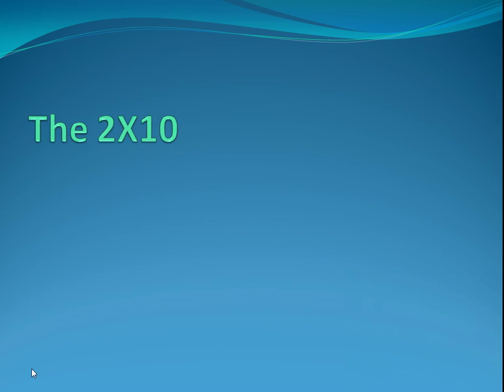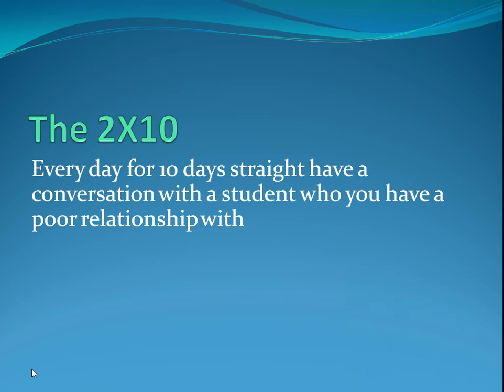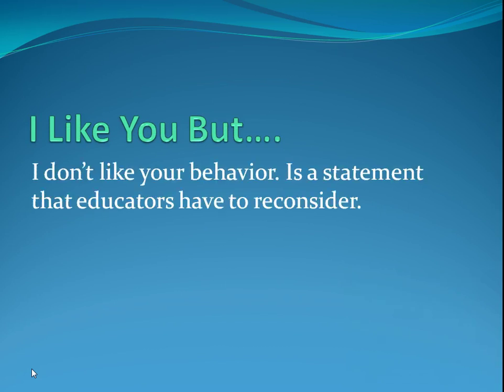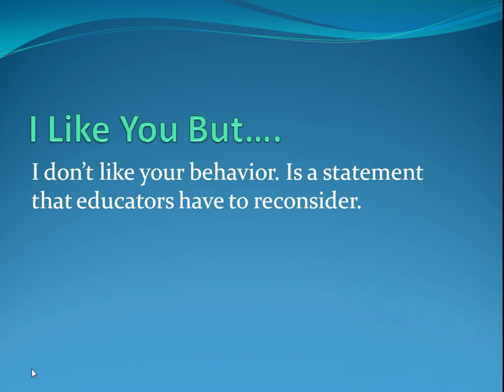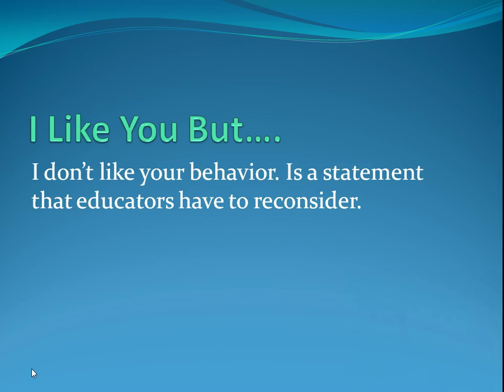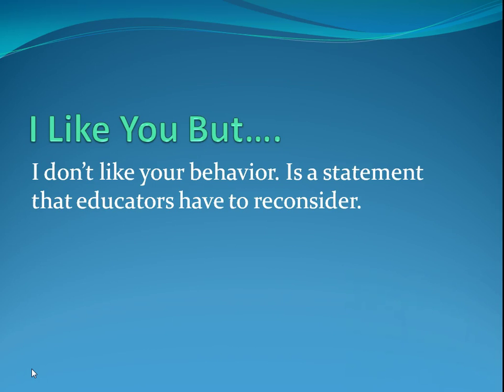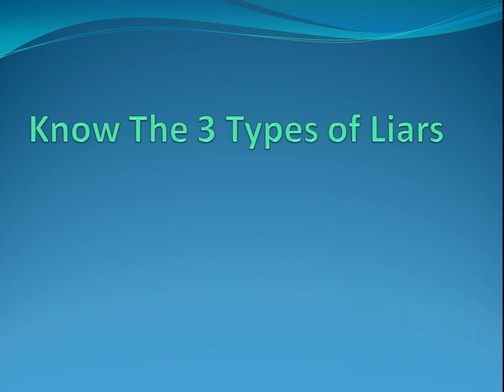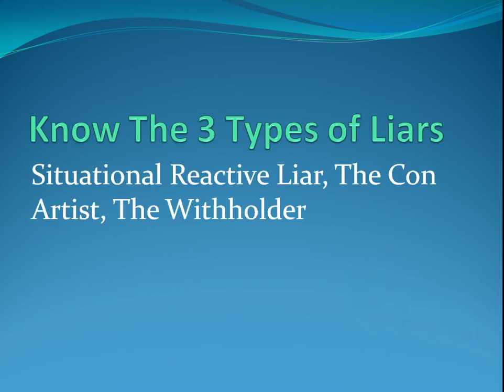10 Great Strategies 4 More Copy